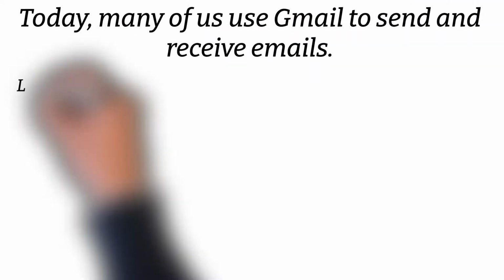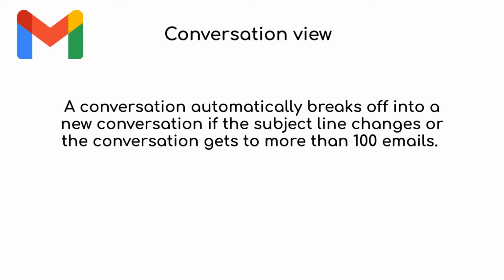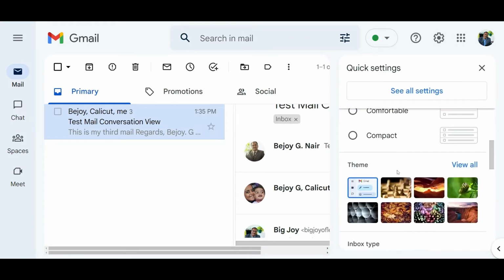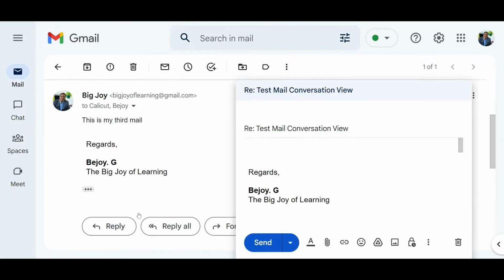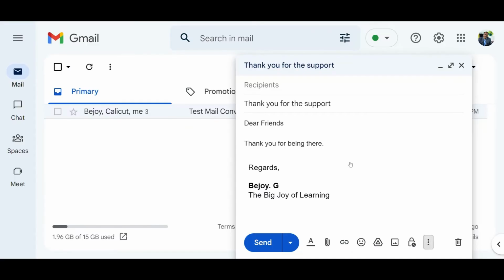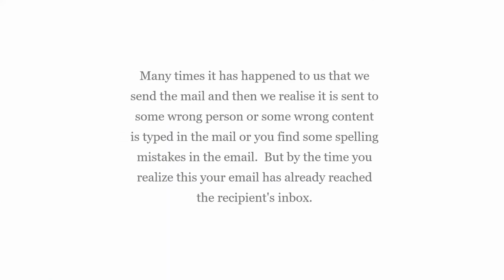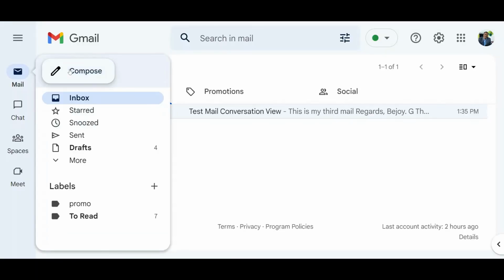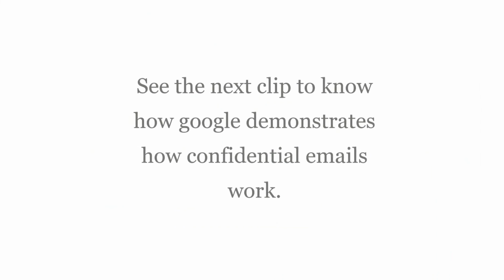Make Gmail More Productive - Dil Mange More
In this session we will be discussing about

Enabling and Disabling Conversation View
Enabling Reading pane
Change email subject in replies and forwards
Schedule Send Email
Creating Email as Templates
Setting Default as reply to all
Increase Undo delay
Confidential emails